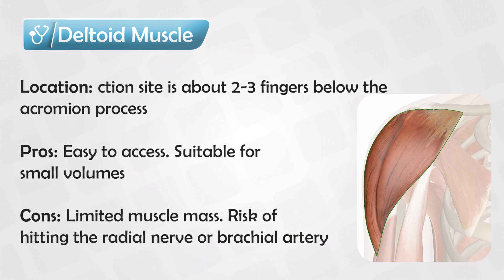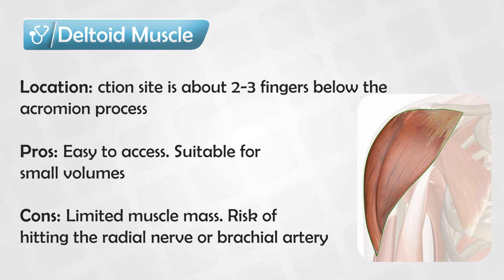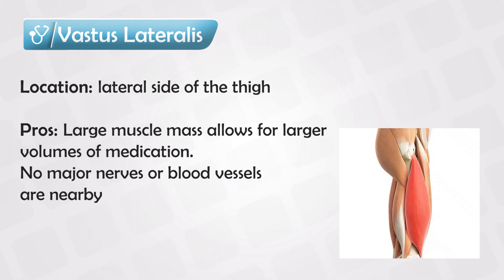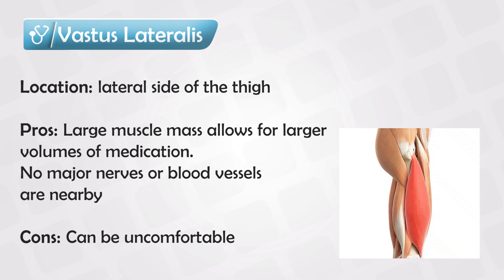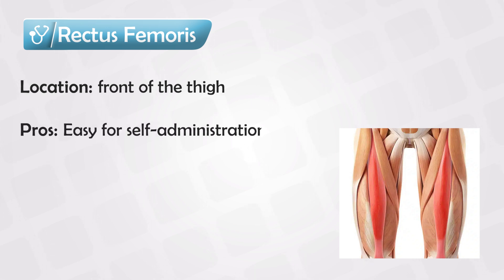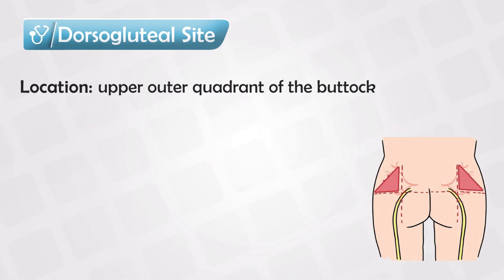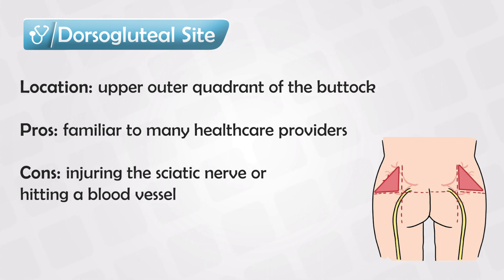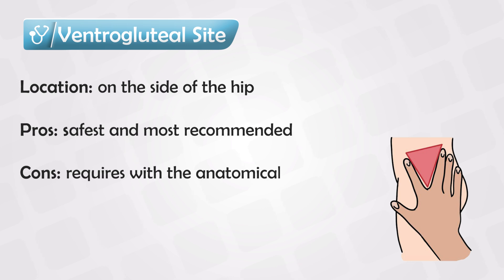Alternatives for Buttock (Glute) Injection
Alternatives to buttock (gluteal) injections include other intramuscular (IM) injection sites and different routes of administration. For IM injections, the deltoid muscle in the upper arm is a common alternative, especially for smaller volumes of medication, such as vaccines. The vastus lateralis muscle in the thigh is another option, particularly in pediatric patients or when a larger muscle mass is needed. For medications that do not require IM administration, subcutaneous injections, which deliver medication into the fat layer beneath the skin, can be used, as they are less invasive and often more comfortable for the patient. Oral administration is another alternative for drugs that can be absorbed through the digestive system, providing a non-invasive and convenient option. Other routes, such as intravenous (IV) injections or infusions, are chosen when rapid drug delivery or precise control over dosage is required. The choice of alternative depends on the medication being administered, the desired speed of absorption, and patient-specific factors like muscle mass and comfort.